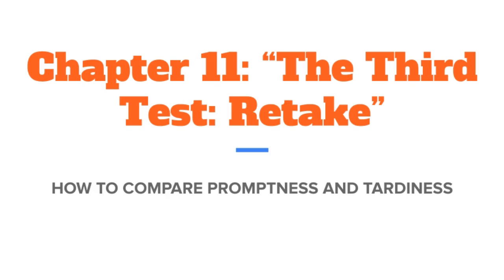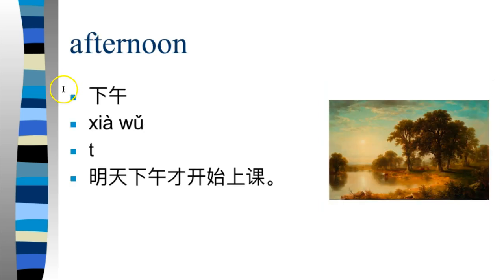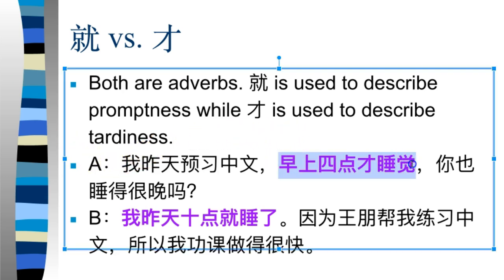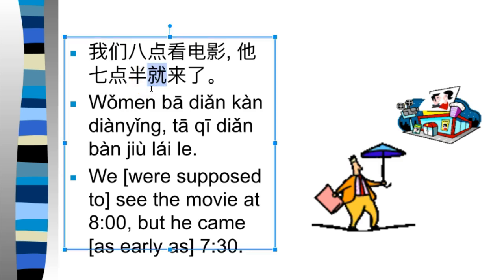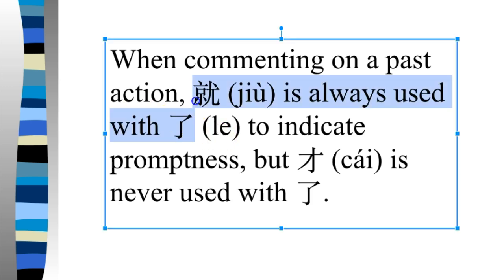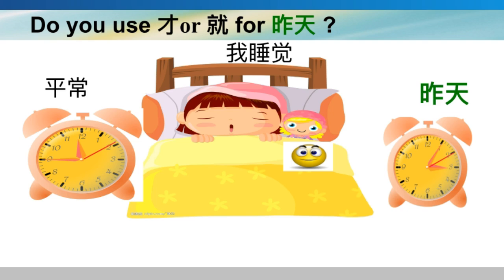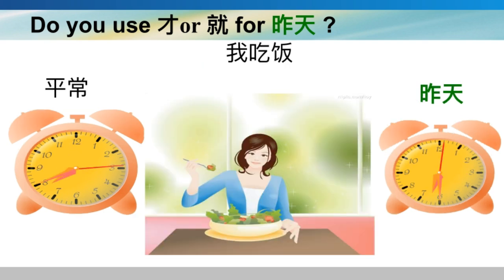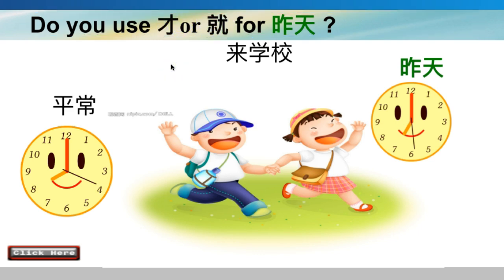C1 Level7 Chapter11